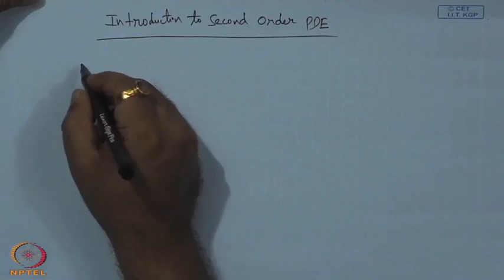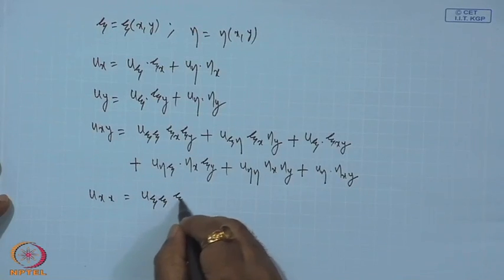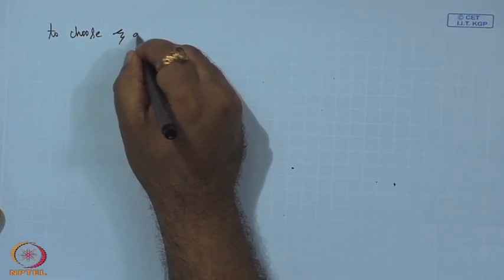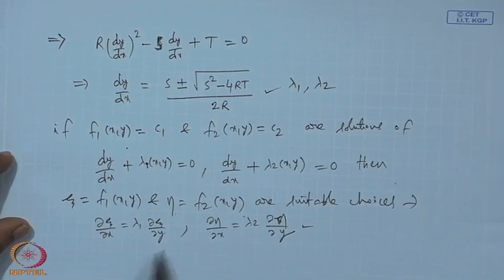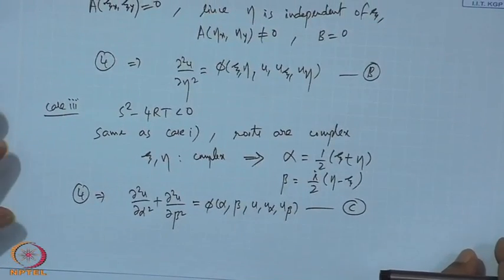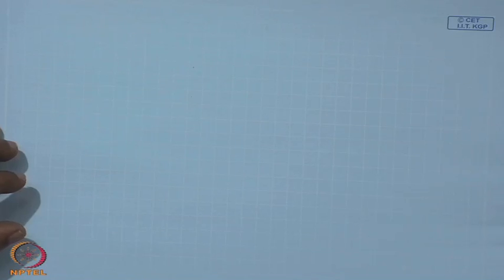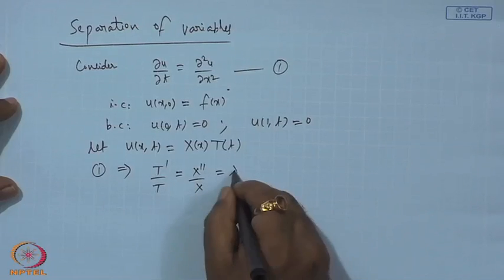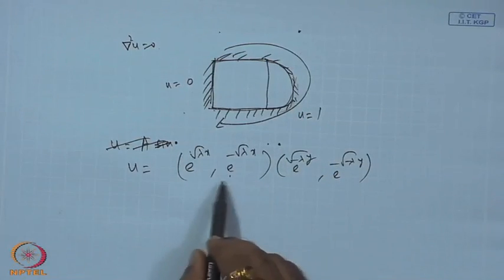Mod-23 Lec-23 Introduction to Second Order PDE